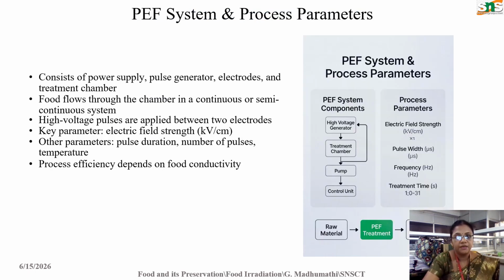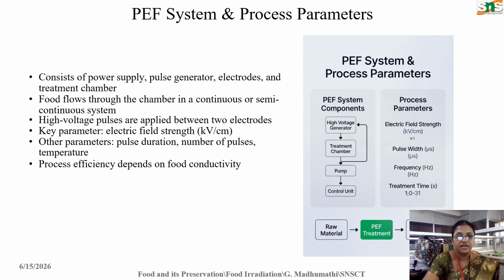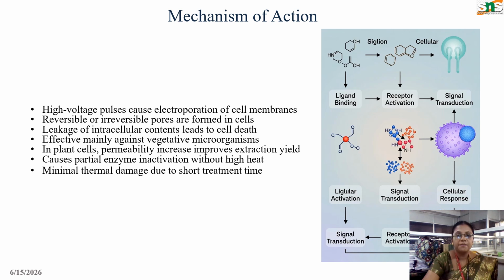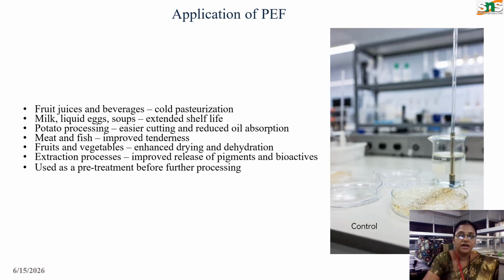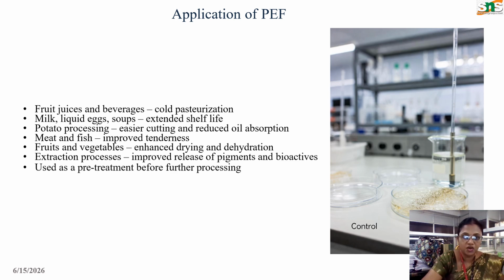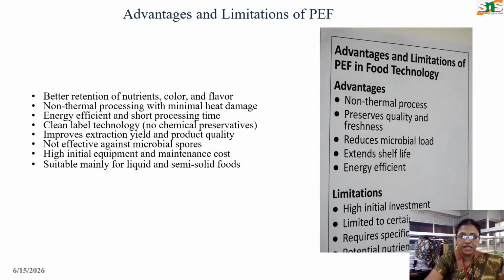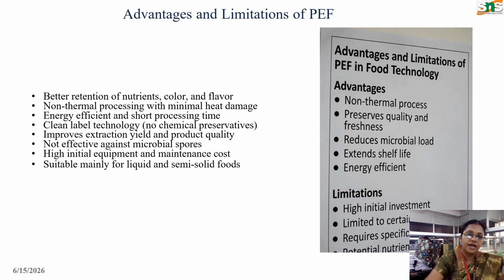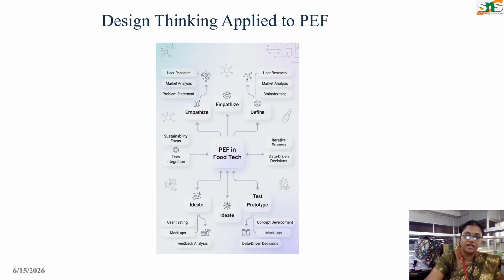Non Thermal Method (PEF) | FPP | SNS Institutions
⚡ Pulsed Electric Field (PEF) Technology in Food Processing ⚡

Welcome to this video on Pulsed Electric Field (PEF) Technology, an innovative non-thermal food processing method that helps preserve food quality while ensuring safety and extending shelf life.

📌 In this video, you will learn:

What is Pulsed Electric Field (PEF) Technology?
Working Principle of PEF
Equipment and Process Flow
Applications in Fruit Juices, Dairy Products, Liquid Foods, and Beverages
Advantages of PEF over Conventional Thermal Processing
Impact on Nutritional Quality, Flavor, and Color
Microbial Inactivation Mechanism
Challenges and Future Scope of PEF Technology

✅ PEF technology uses short bursts of high-voltage electric pulses to inactivate microorganisms without significant heating, helping retain the fresh taste, nutrients, and sensory qualities of food.

🎓 This video is ideal for students, food technologists, researchers, agriculture professionals, and anyone interested in emerging food processing technologies.